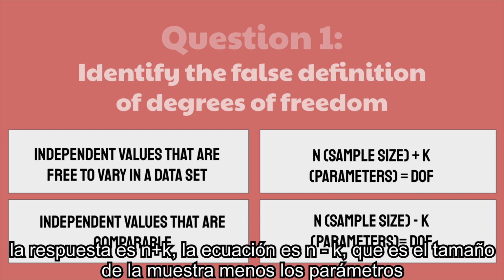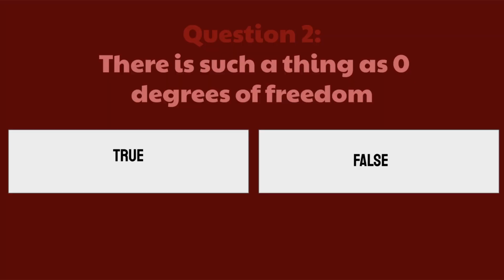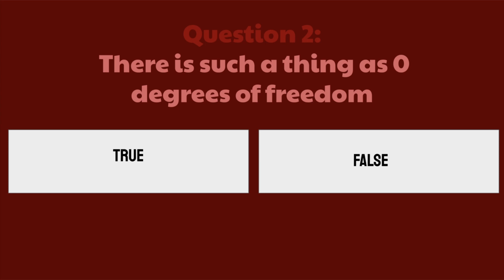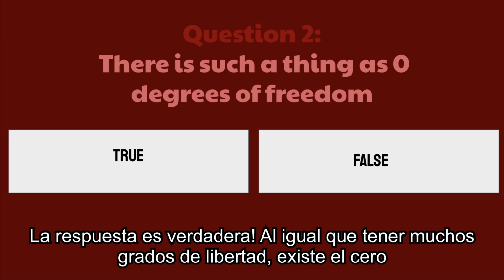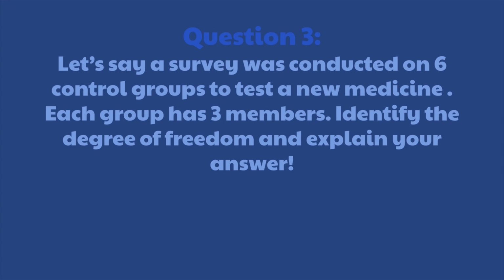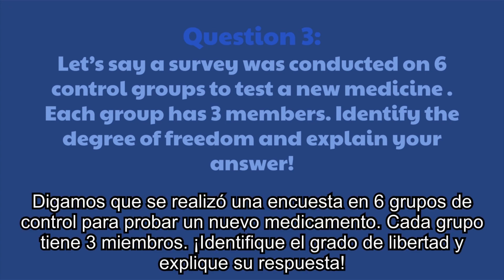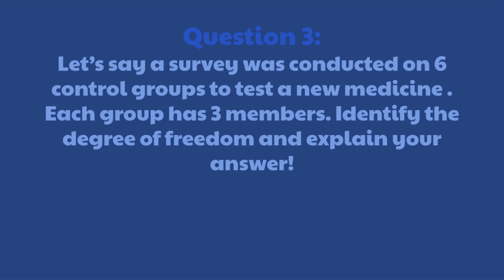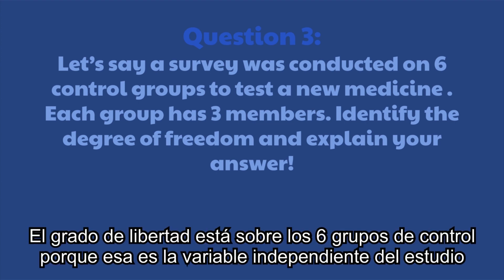What are Degrees of Freedom